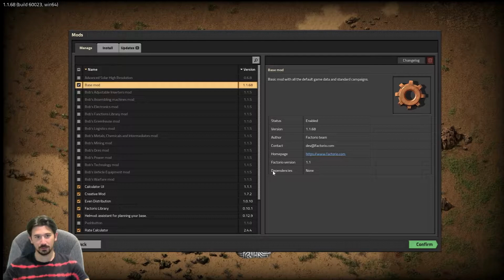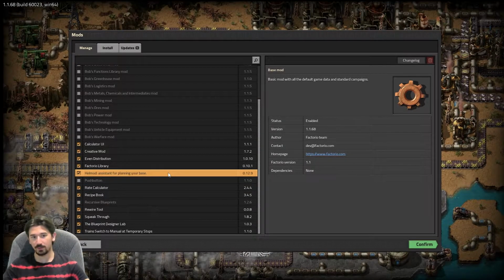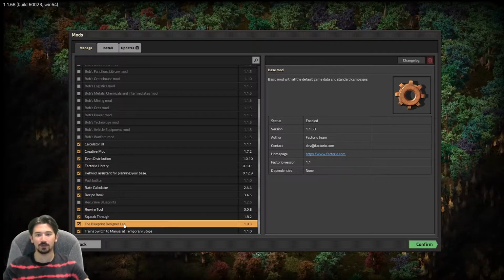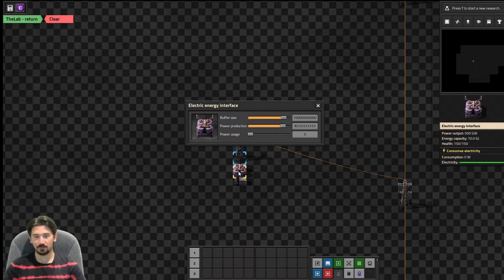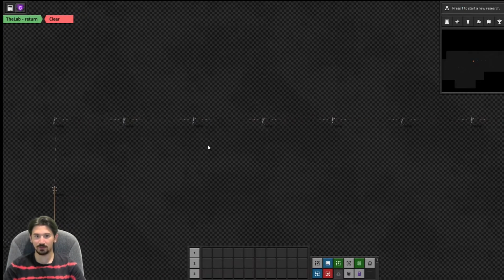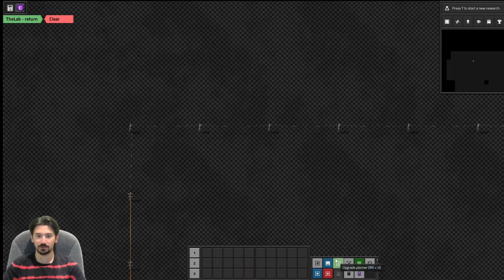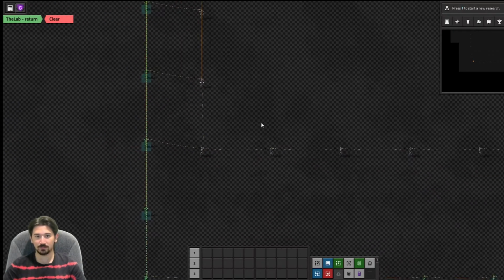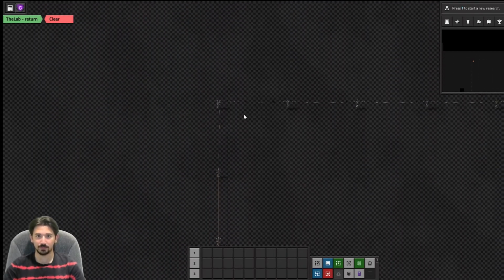Blueprinting episode 1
episode one of blueprinting for a mega base